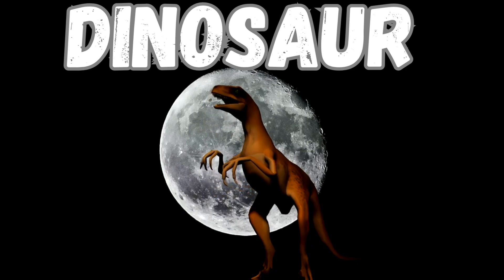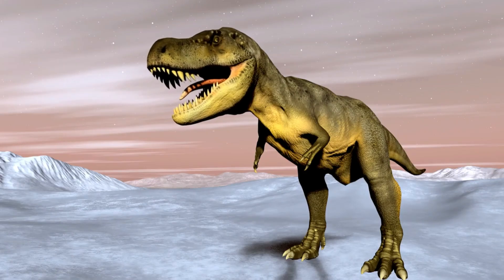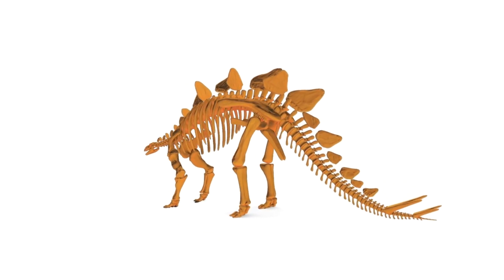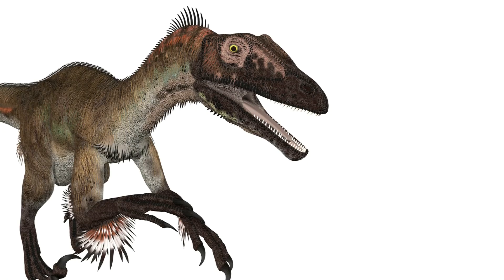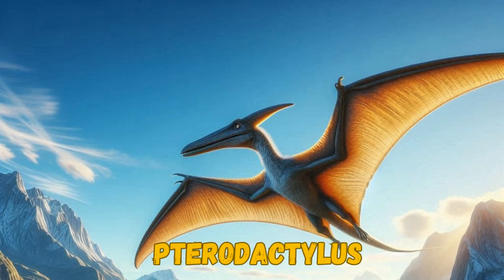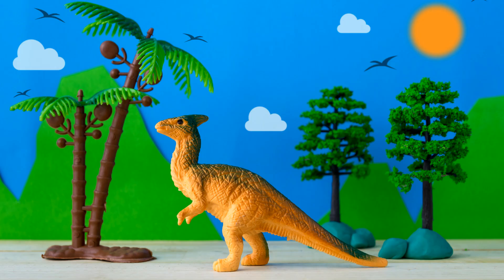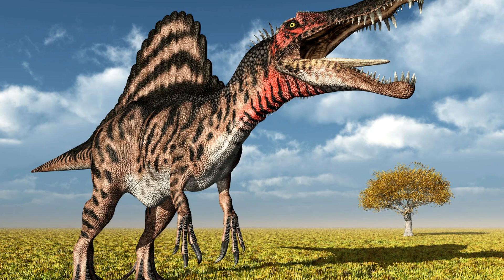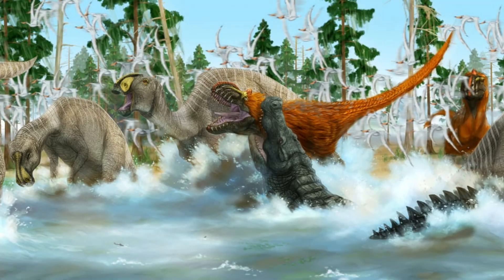DINOSAURS FOR KIDS.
hi kids! Get ready to roar into the past! Today, we're learning all about the amazing dinosaurs!
How scientists study dinosaur fossils.
Theories about why the dinosaurs went extinct.